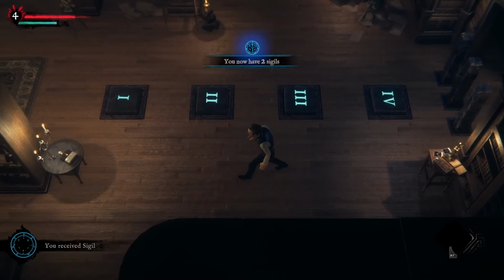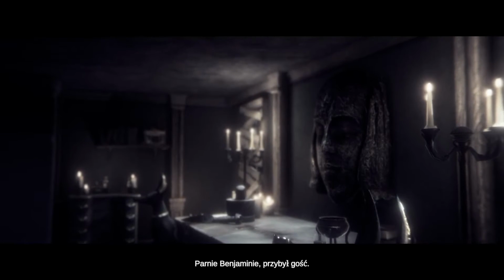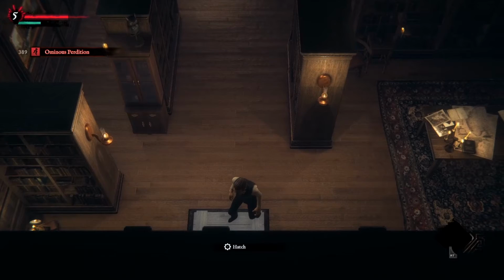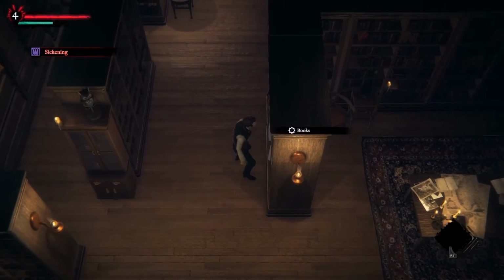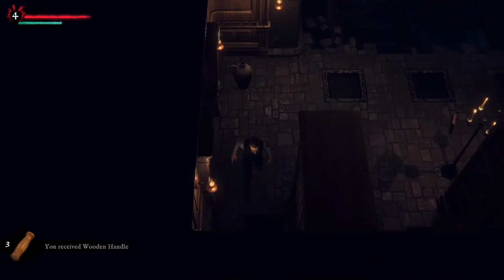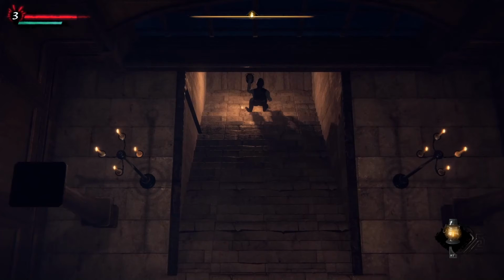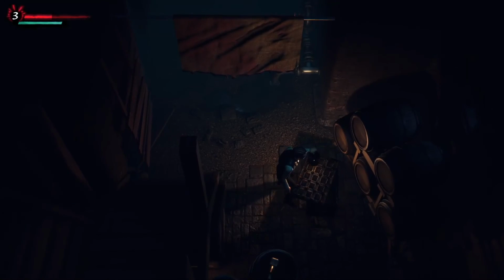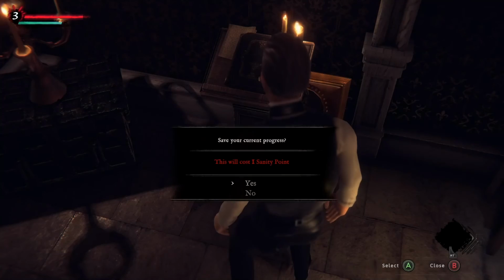Westmark Manor - Let's Play Part 2: The First Sigils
Westmark Manor - Let's Play Part 2 features more exploration of the ground floor as well as a part of the basement. Our main character also acquires the First Sigils by completing the puzzles in the rooms.

Westmark Manor - Let's Play Part 2: The First Sigils is part of my full let's play series of the game.

Westmark Manor is a puzzle/horror adventure game developed by Nodbrim Interactive and published by Toadman Interactive. Huge thanks for the game key!

The game is inspired by the works of H.P Lovecraft. The main objective is to solve puzzles inside the manor with which you acquire sigils needed to open the entrance door and escape.